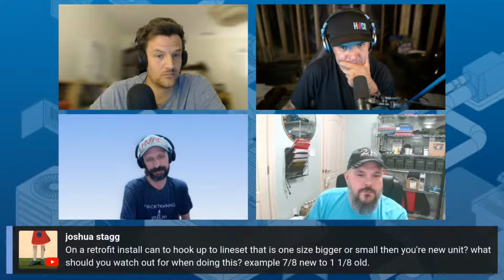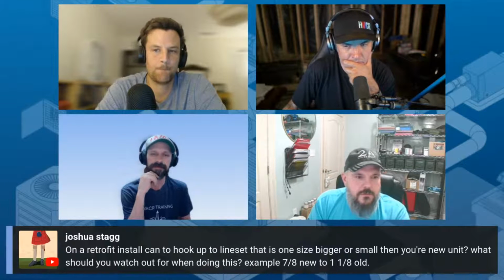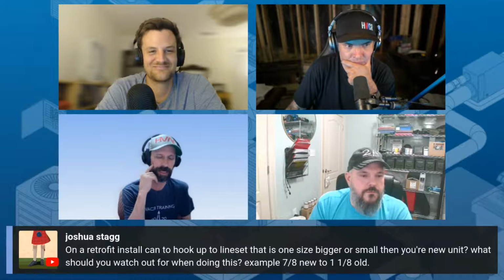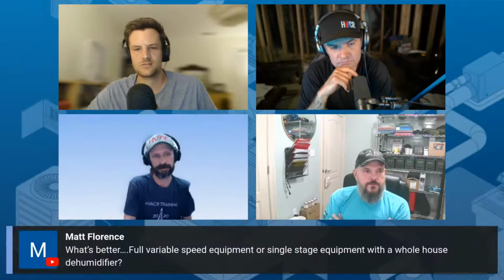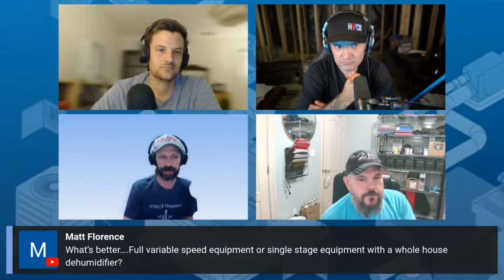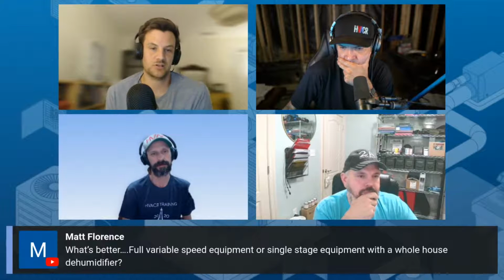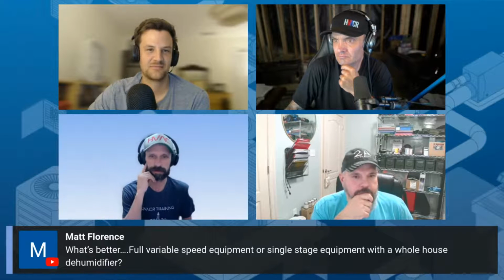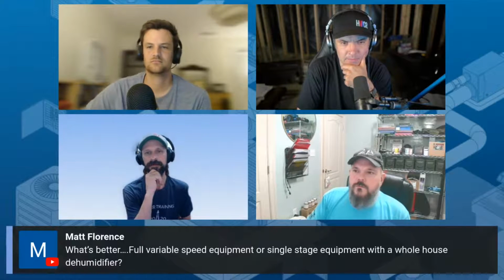Ask Me Anything- Residential Install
Join us for an insightful live stream as Matt Bruner and Adam Mufich from HVAC School host special guests AJ Callegan and Michael Housh to answer your questions about residential HVAC installation. From staying cool in sweltering attics to pro tips for efficient installs, our expert panel shares their wealth of knowledge and experience.

Topics covered include:

Strategies for working in extreme heat
Choosing between variable speed and single-stage systems with whole-house dehumidifiers
Proper installation and control of whole-home dehumidifiers
Dealing with mismatched line sets on retrofit installs
Organizational tips for smooth installation jobs
Training and mentoring apprentices
Vacuum best practices
Commissioning new systems

Whether you're a seasoned pro or just starting out in the HVAC industry, you won't want to miss the valuable insights shared in this lively discussion. Grab a cold drink, get comfortable, and join the conversation in the comments section. Let's talk residential HVAC installation!